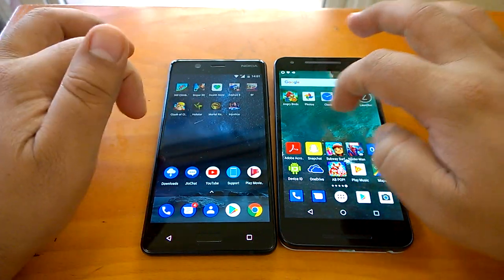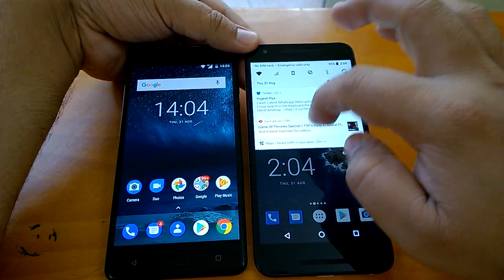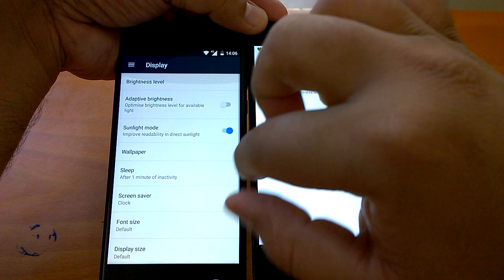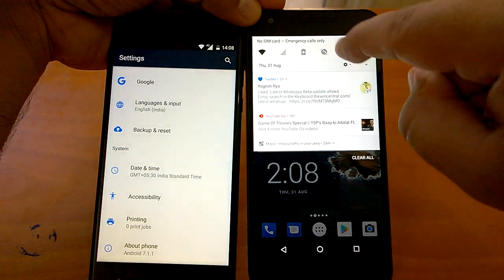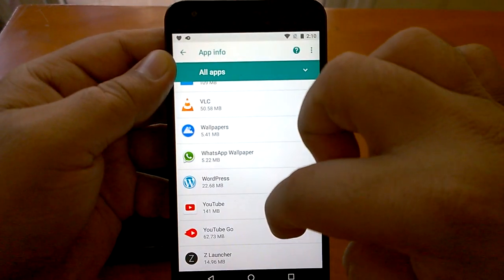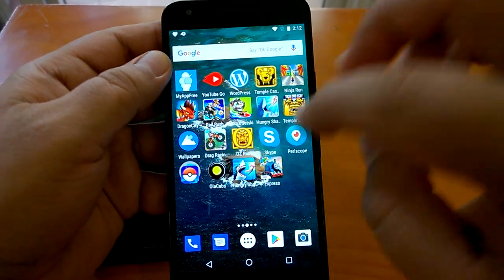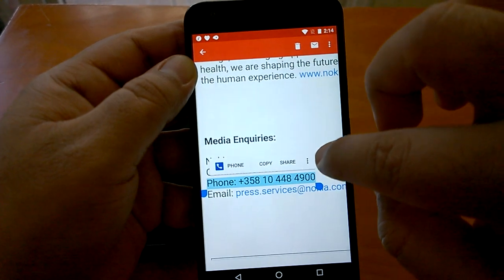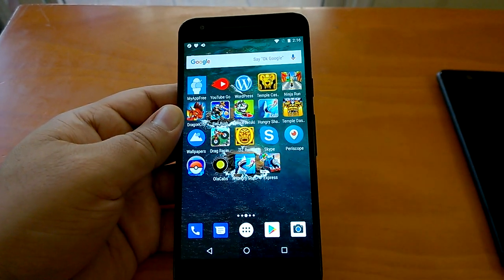Android 8.0 Oreo vs Android Nougat: All new features & changes (Hands-on comparison)